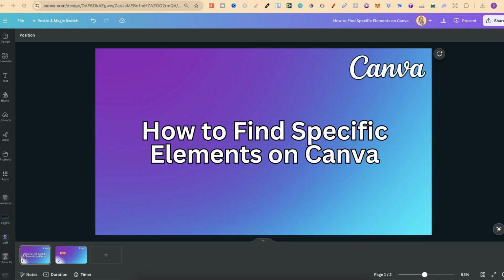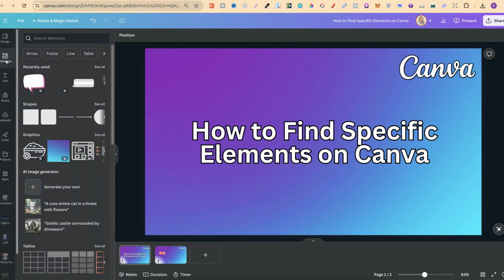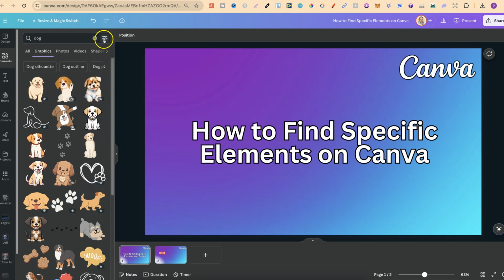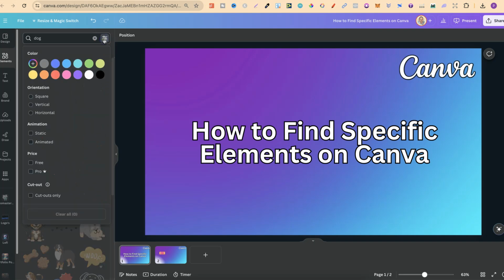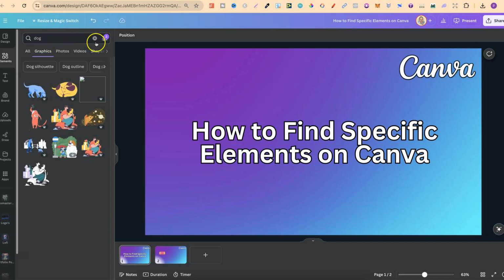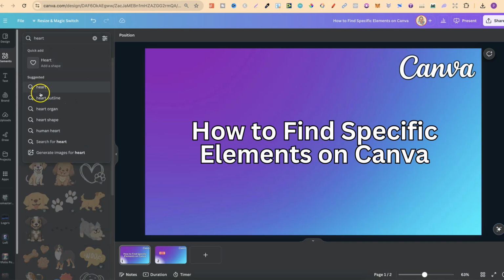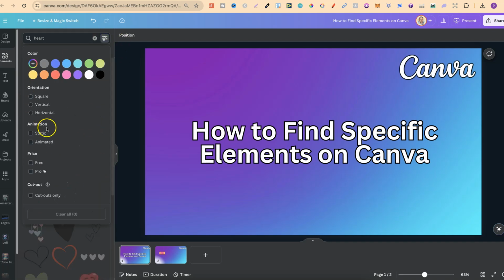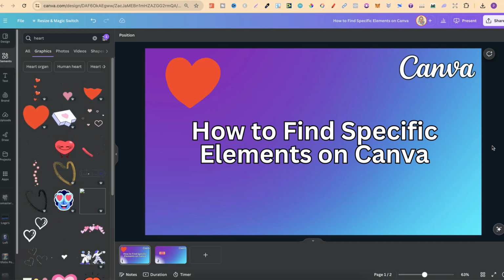How to Find Specific Elements on Canva